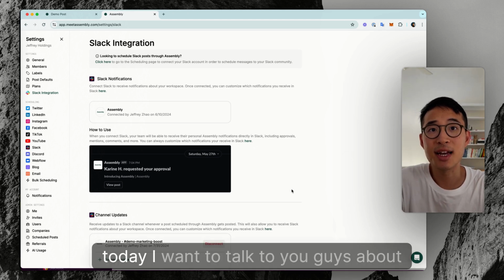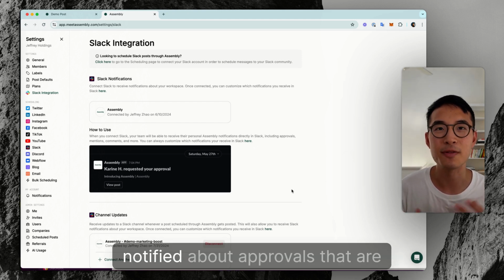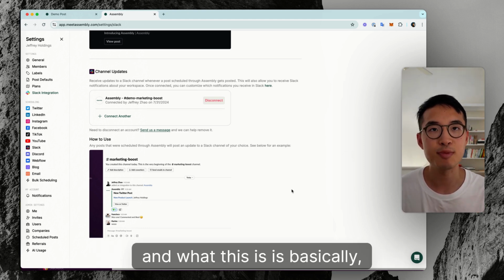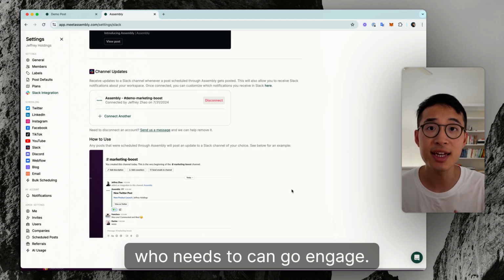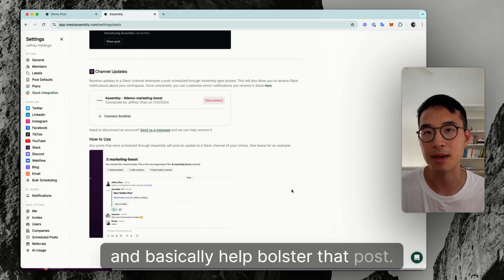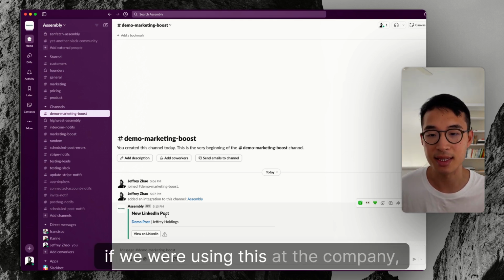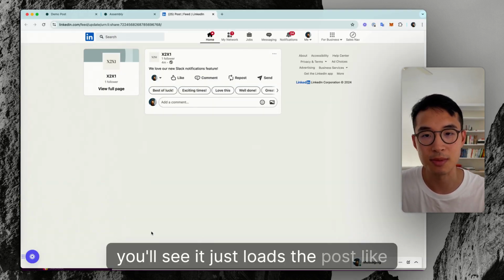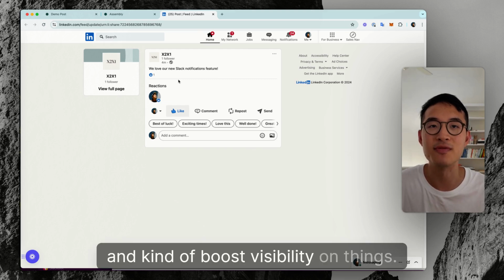Setup Slack channel messages for new social media posts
Did you know that Assembly integrates with Slack? 🤝

Integrate Assembly with Slack, setup a marketingboost channel so everyone AUTOMATICALLY gets a notification when a scheduled post is posted on socials. Stop having to ping the channel manually every time.

Also helpful for client management and approval notifications.